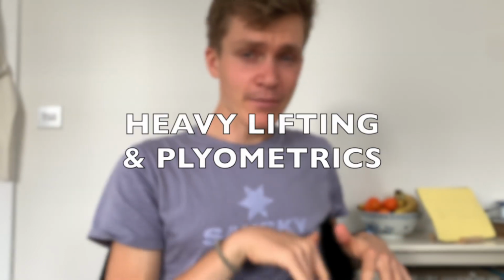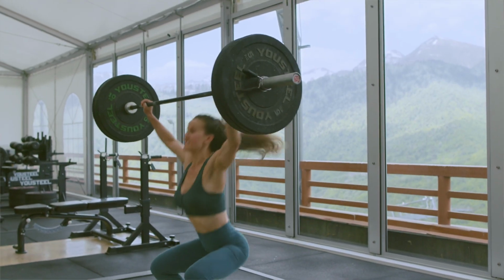Tips To Improve Your Finish & Win A Race | How To Run Faster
How can we develop that lethal finish to hunt down the athletes in front of us?
Part of the kick is physiological and part of it is mental. By practicing techniques in training and visualising our goals we can better utilise it in races. Here are some tips to better improve yours!